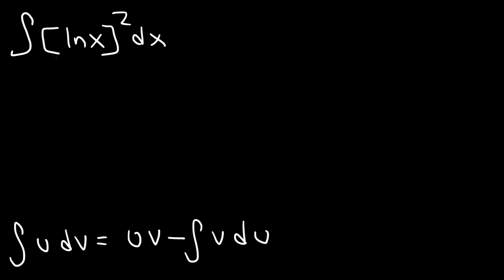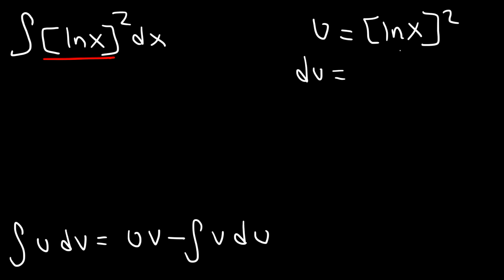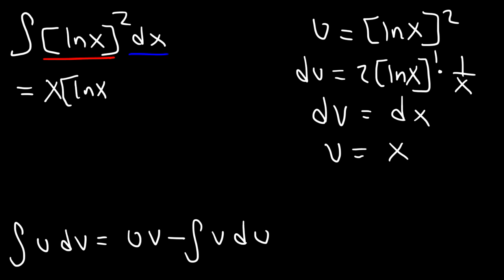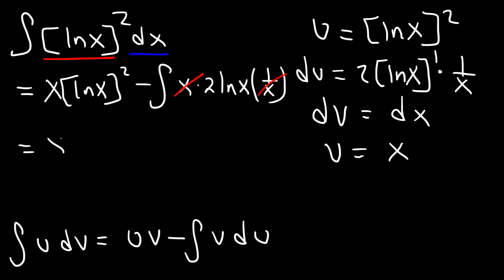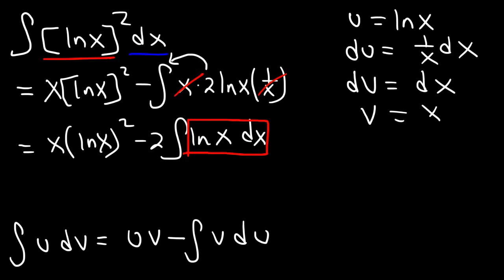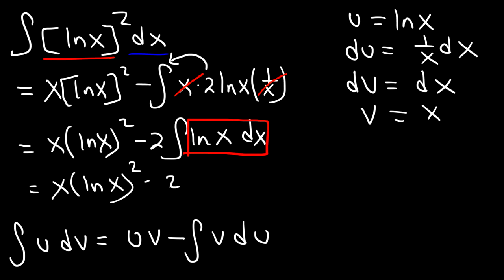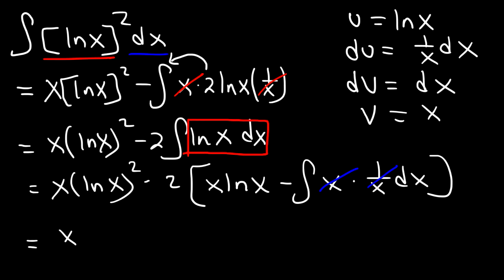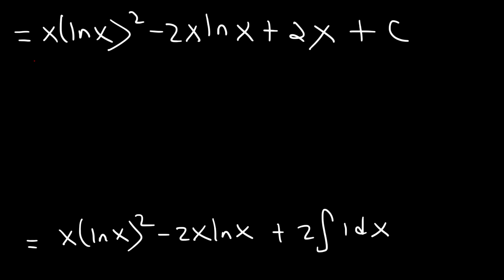Integral of (lnx)^2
This calculus video tutorial explains how to find the integral of (lnx)^2 using integration by parts.